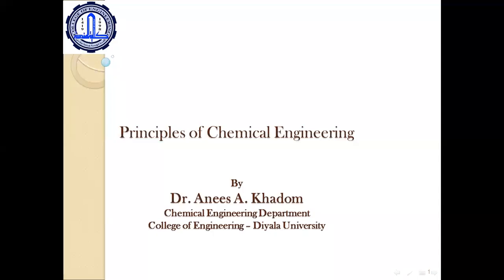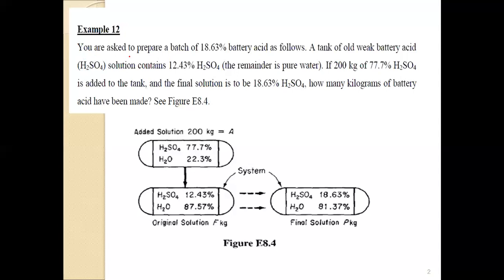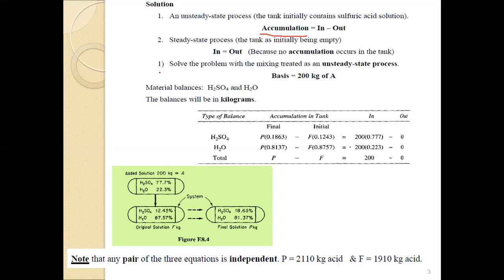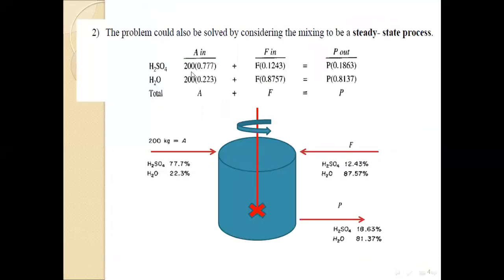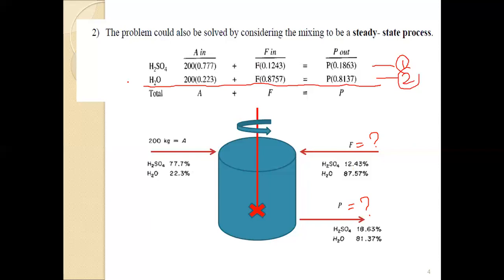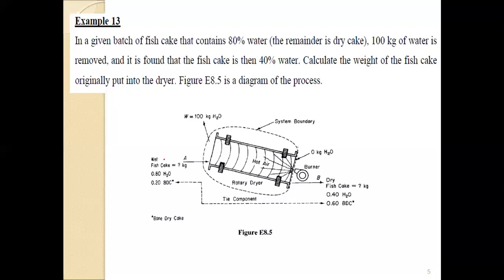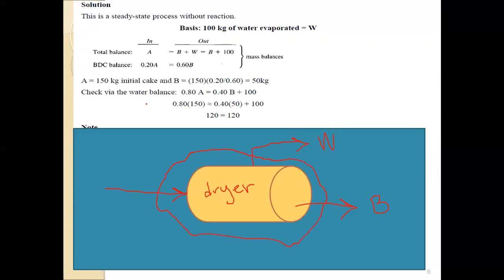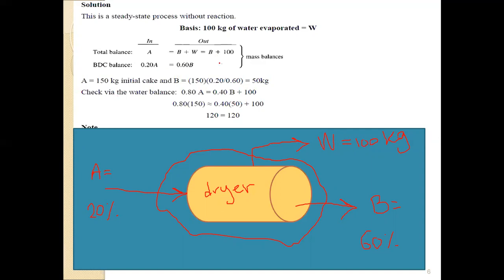Lectures for Chemical Engineering #3 - Material Balance - Steady or unsteady state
Some problems can be solved as steady as well as unsteady state